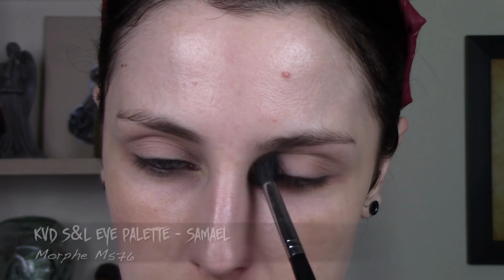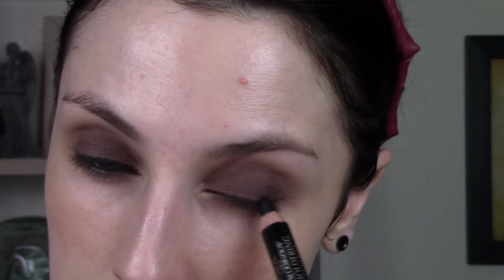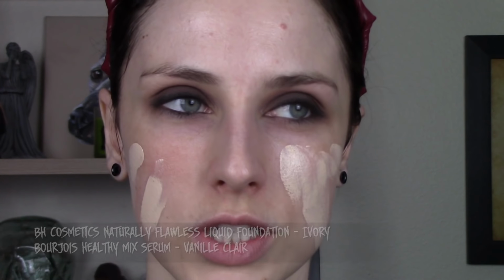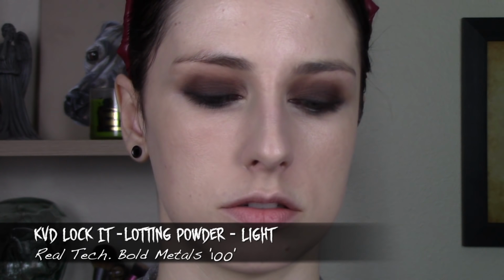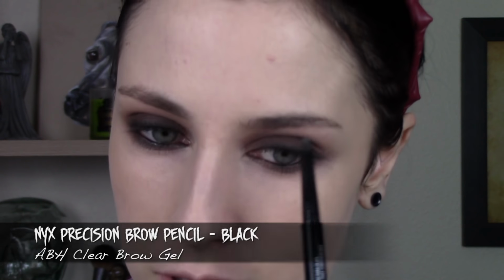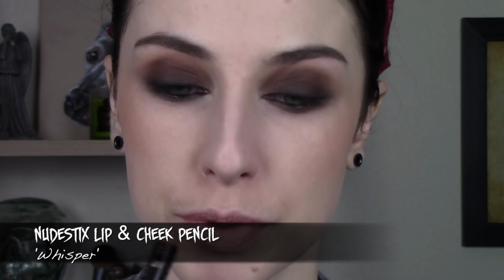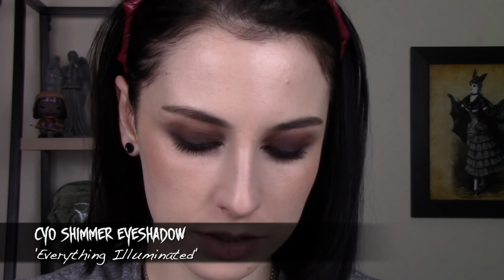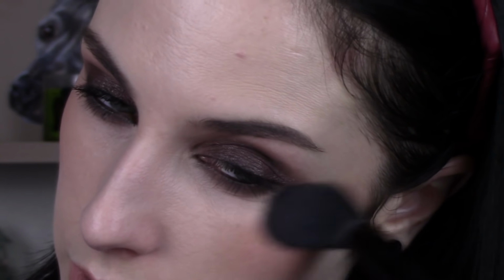90's ROCK Makeup Tutorial - A Tribute to Dolores O'Riordan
Hey guys! Here’s another 90’s grunge/rock look for you, this time inspired by Dolores O’Riordan, lead singer of The Cranberries. This is my tribute to her.

✦ The Instagram Account I Wholeheartedly Neglect - @smacyyyy

▶︎ PRODUCTS USED

•BH Cosmetics Naturally Flawless Foundation in ‘201 Ivory’
•Bourjois Health Mix Serum Foundation in ’51 Vanille Clair’
•Kat Von D Lock It Blotting Powder in ‘Light’
•CYO Cosmetics Shimmer Eyeshadow in ‘Everything Illuminated’
•Black Kohl Pencil
•Essence Lash Princess False Effect Mascara
•NudeStix Lip & Cheek Pencil in ‘Whisper’
•NYX Precision Brow Pencil in ‘Black’
•Anastasia Beverly Hill Clear Brow Gel
•Tarte Rainforest of the Sea Aquacealer in ‘Fair’

▸ UNDERTONE - My undertone is neutral leaning yellow. I have a hard time finding a perfect match because my undertone is a bit more gray. However, I’ve found that purchasing yellow-toned foundation is workable, whereas if I purchased a pink-toned foundation, it’s very obviously too pink for my skin tone.

▸ BEST FOUNDATION MATCH - BH Cosmetics Naturally Flawless Liquid Foundation in 201 Ivory

▸ OTHER MATCHES IN POPULAR FOUNDATIONS

•Tarte Rainforest of the Sea - Fair Neutral (also a near dead match for me)
•Kat Von D Lock It - L44
•Too Faced - Snow (a bit yellow but still wearable)
•CYO - 101

▶︎ This video is a way for me, as a content creator, to pay tribute to Dolores and is therefore not monetized.